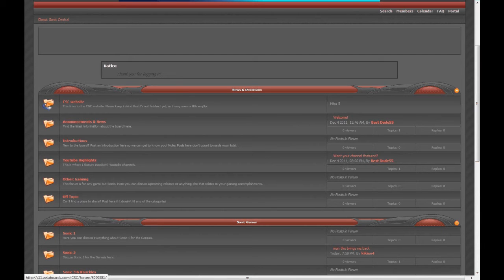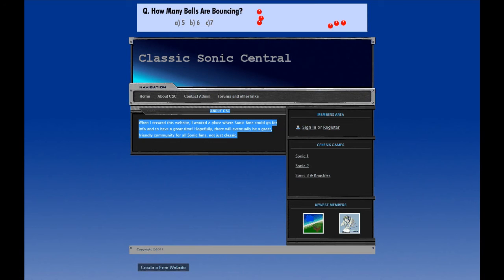Sonic the Hedgehog Forum - CSC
Hi everyone! This is just a video explaining my new sonic community I made! I apologize for the quiet video, but Movie Maker wouldn't let me go louder. Please feel free to make an account and start posting topics!